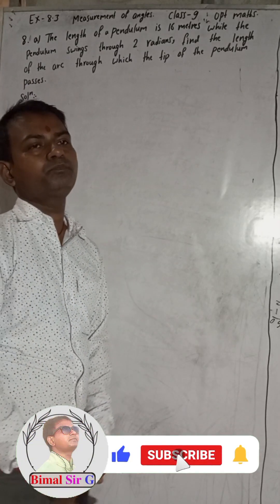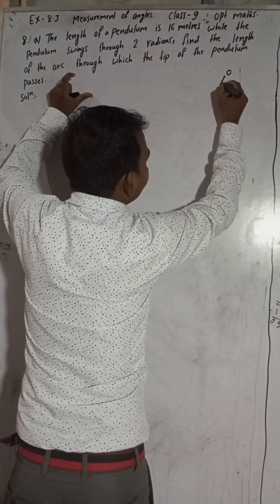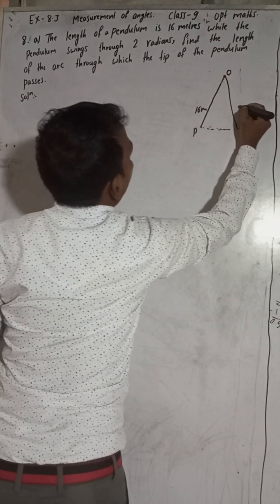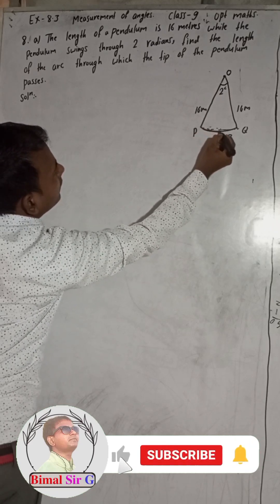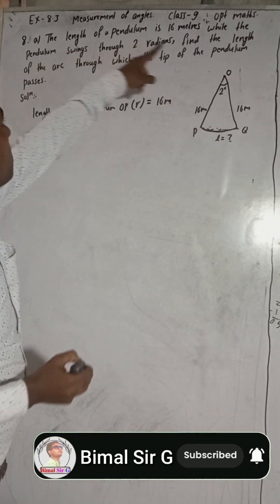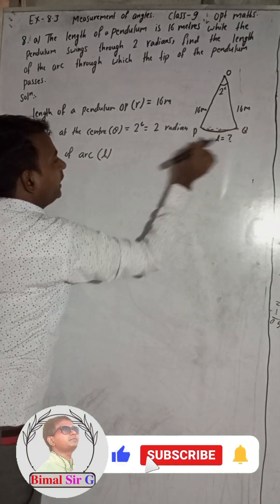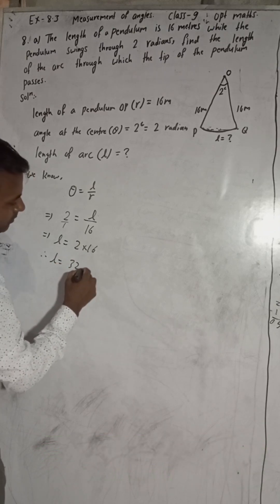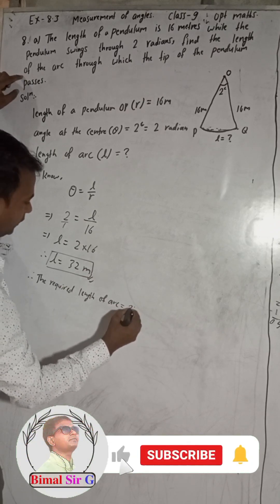8 a. The length of a pendulum is 16 metres while the pendulum swings through 2 radians, find the len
8 a. The length of a pendulum is 16 metres while the pendulum swings through 2 radians, find the length of the arc through which the tip of the pendulum passes.